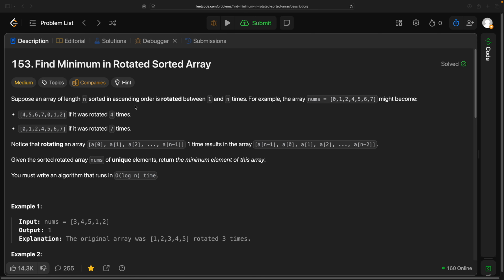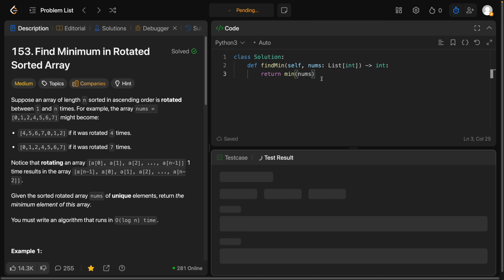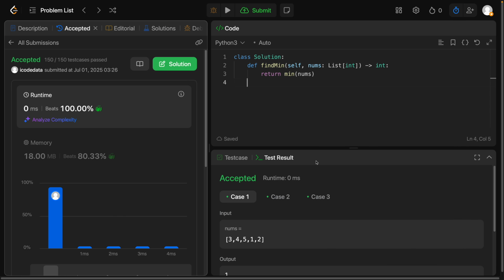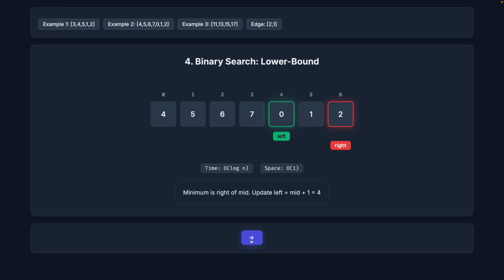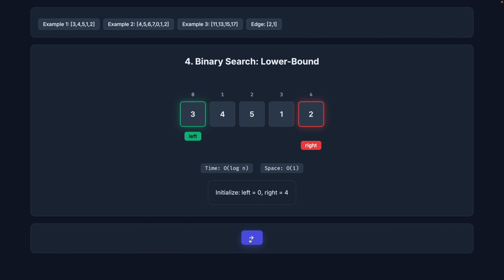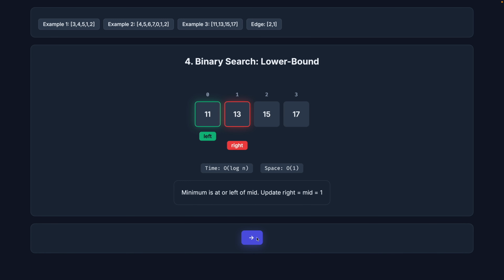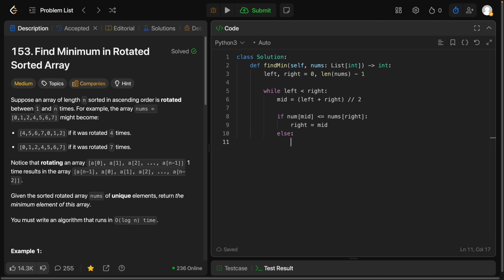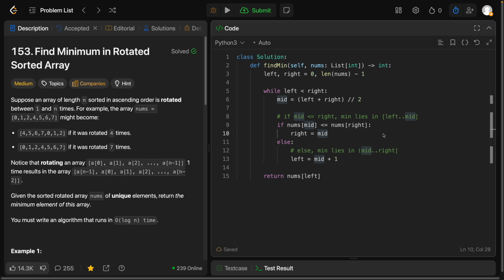LeetCode 153: Find Minimum in Rotated Sorted Array | Visual Explanation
In this video, I solve LeetCode Problem #153 with step-by-step visual explanations to help you understand the binary search approach!

📌 Problem Overview:
Given a rotated sorted array, find the minimum element in O(log n) time complexity.

🔍 What You'll Learn:
- How to identify the rotation point in a sorted array
- Binary search optimization techniques
- Visual understanding of pointer movements
- Edge cases and common mistakes to avoid

💡 Key Concepts Covered:
- Binary Search fundamentals
- Array rotation properties
- Two-pointer technique